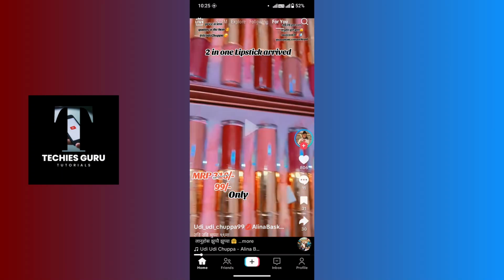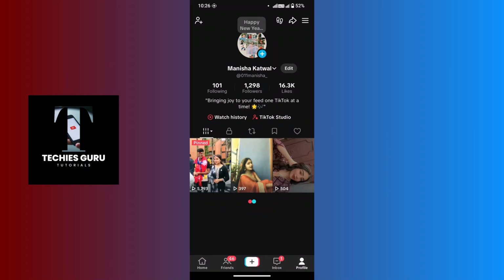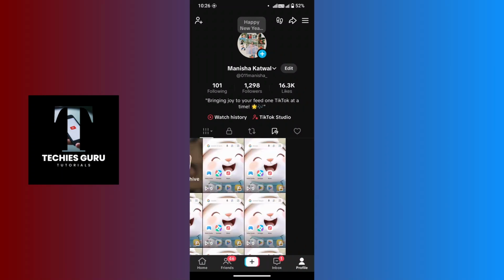How to View Favorite Videos on TikTok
Want to find your favorite videos on TikTok? In this video, learn how to view your saved or liked videos on TikTok step-by-step. Whether you accidentally lost a video or want to rewatch your favorites, this tutorial will help you find them quickly.